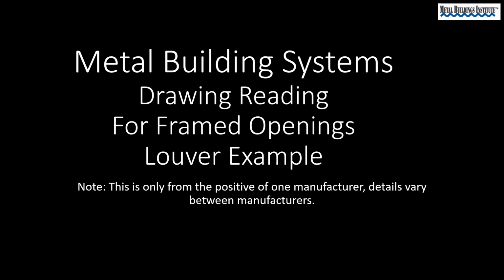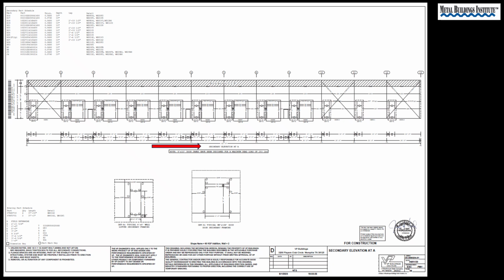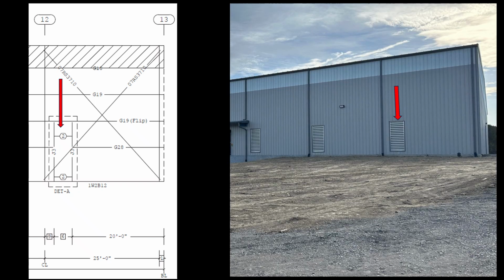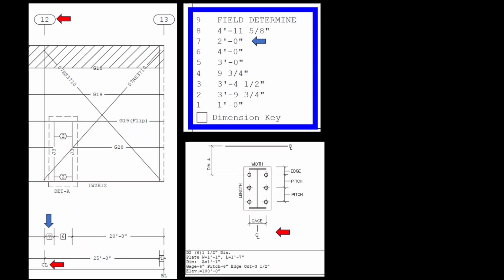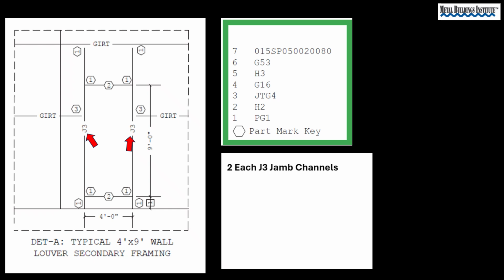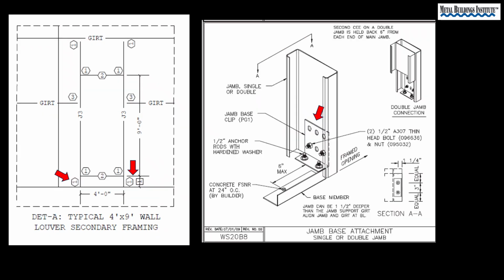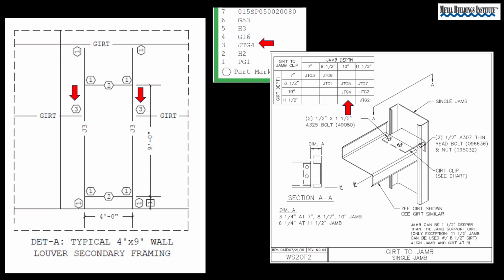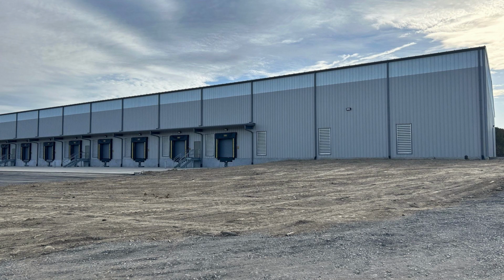MBS Framed Openings Louver Example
A detailed look a metal building system drawings to give students as basic understanding of installing louver framing.